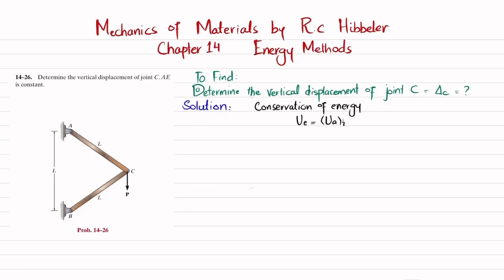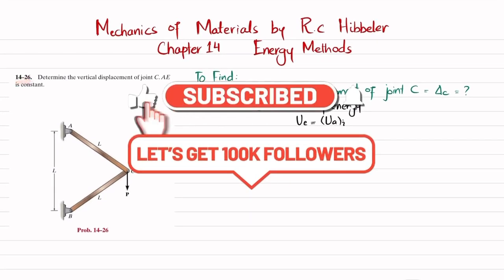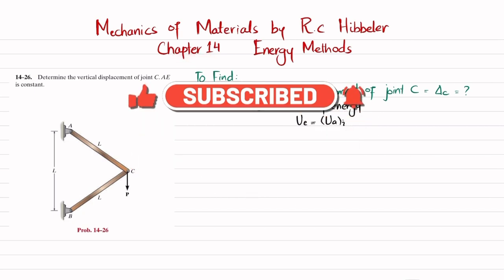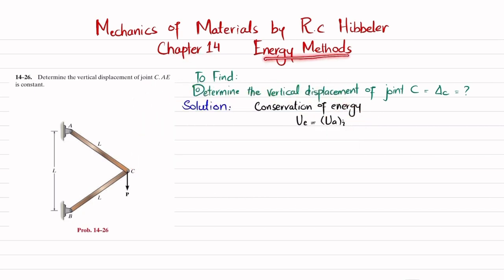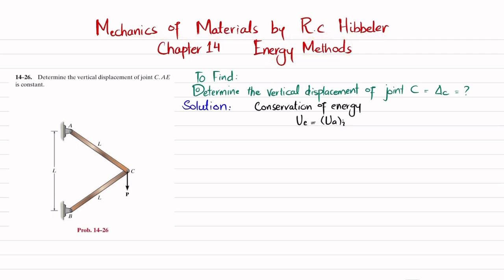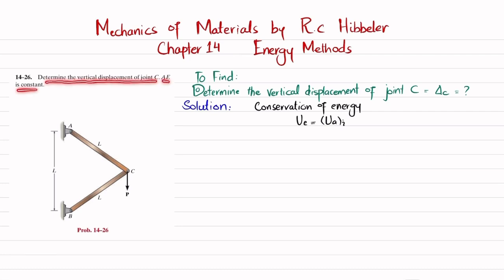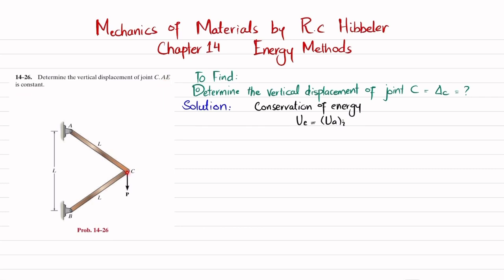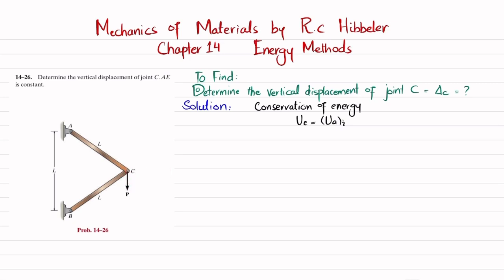1-26 | Determine the vertical displacement of joint C | strain energy | Mechanics of materials rc hi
14–26. Determine the vertical displacement of joint C . AE is constant.
287 Problem solutions of all chapter of  Mechanics of Materials by Beer & Johnston